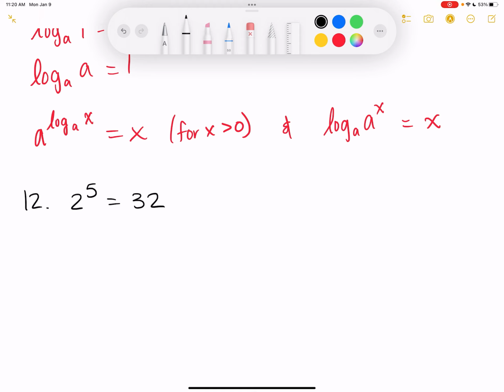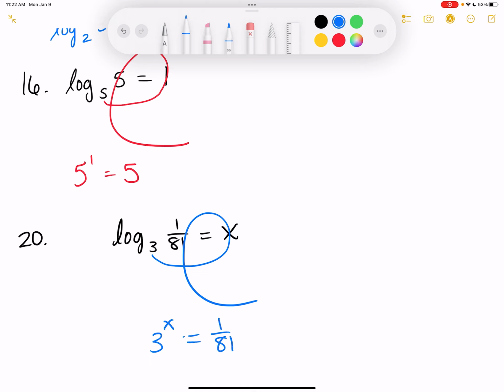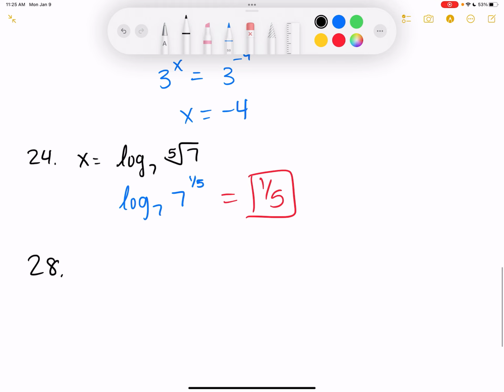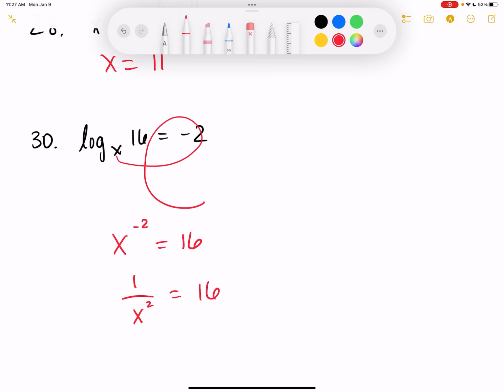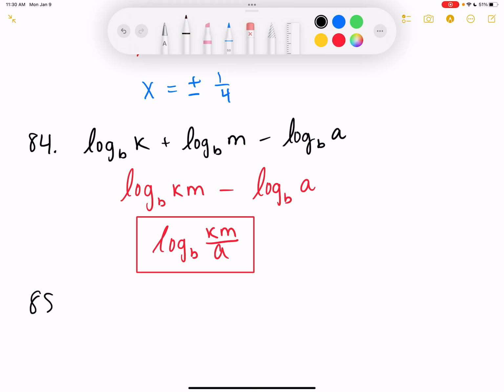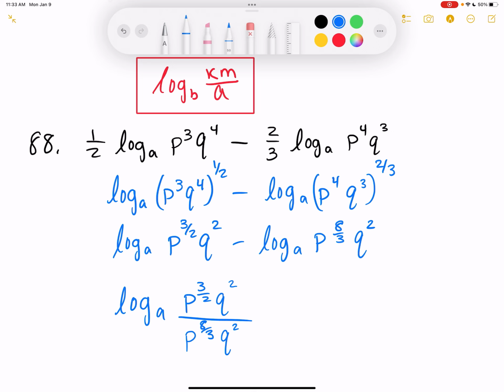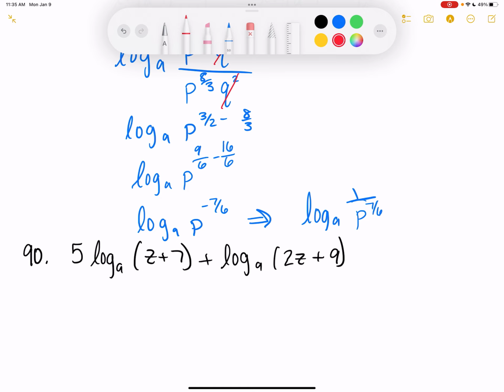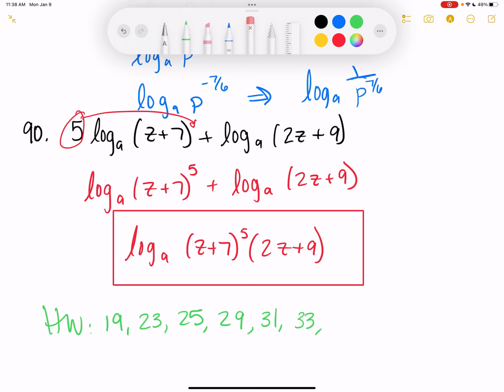College Algebra 4.3 Logarithmic Functions examples